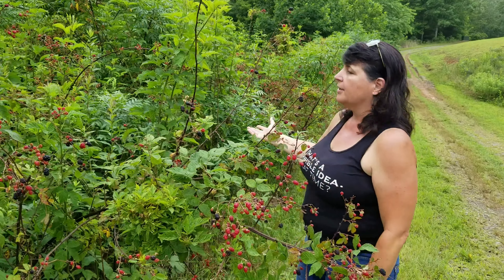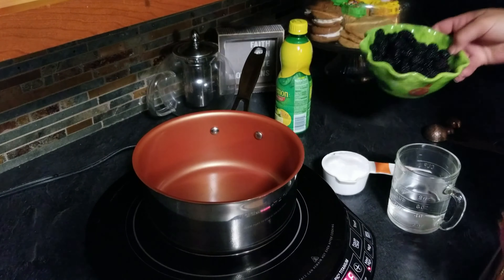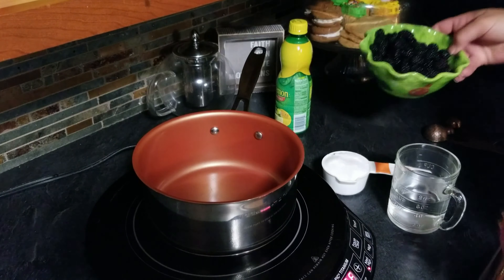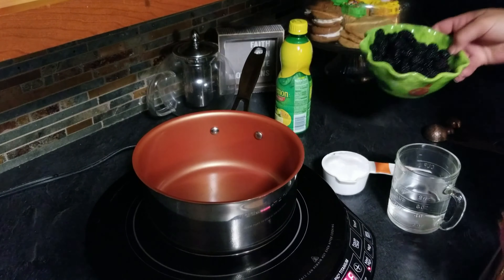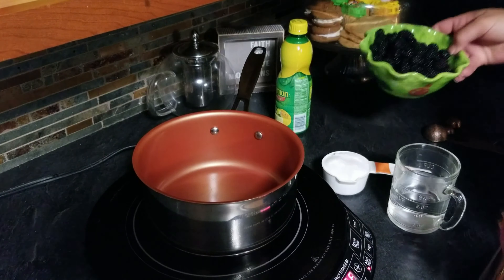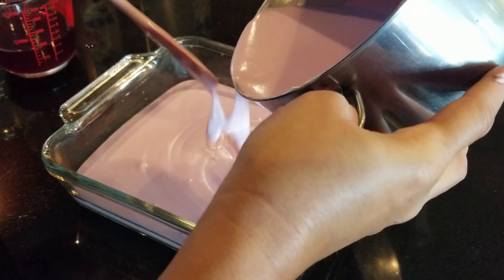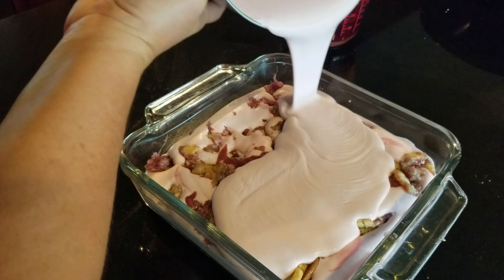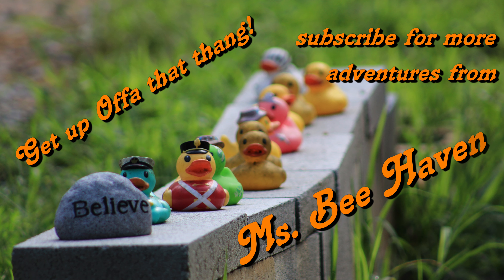Homemade Blackberry Ice Cream - No Churn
How to make homemade blackberry ice cream without an ice cream maker.

Blackberry Ice Cream

INGREDIENTS
1/2 cup  Sugar
3/4 cup  Water
1 1/2 cups  Blackberries
1 1/2 tbsp.  Lemon Juice
2 cups   Heavy Whipping Cream
14 oz.  Sweetened Condensed Milk (can)
½ tsp.  Vanilla
5-6  Sugar Cookies

DIRECTIONS
Blackberry syrup:  Place sugar and water in saucepan over medium-high heat until sugar is dissolved, about 1-2 minutes. Add blackberries and bring to a boil, about 2-3 minutes until berries are soft. Pour mixture into strainer and mash berries to drain.  Discard pulp and seeds.  Add lemon juice to syrup and stir.  Refrigerate for at least 3 hours.

Ice cream:  Using a hand or stand mixer, whip the heavy cream until stiff peaks form.  Gently fold in condensed milk and vanilla.

Pour half of mixture into 8x8 pan.
Pour 1/8 cup of blackberry syrup over sugar cookies. Crumble cookies over bottom layer of mixture.  Add other half of mixture and drizzle remaining syrup on top.  Swirl syrup as desired to decorate.  Put in freezer for at least 6 hour and then it is ready to serve.